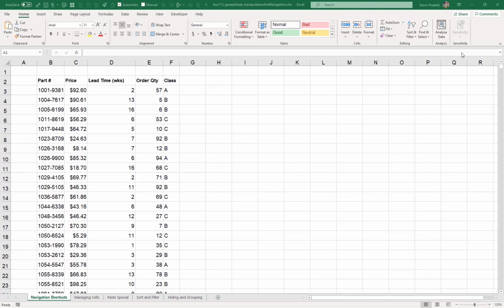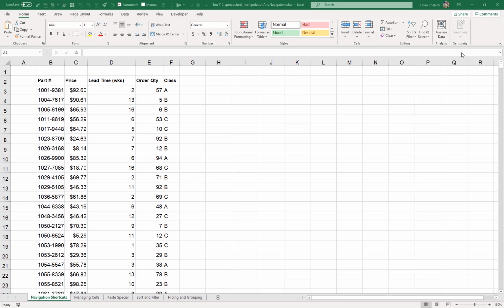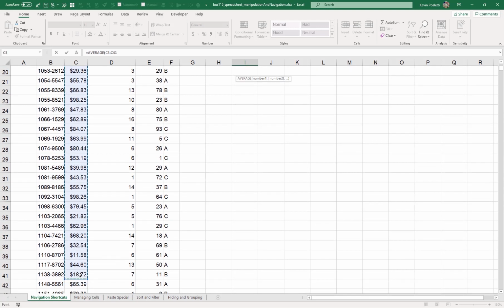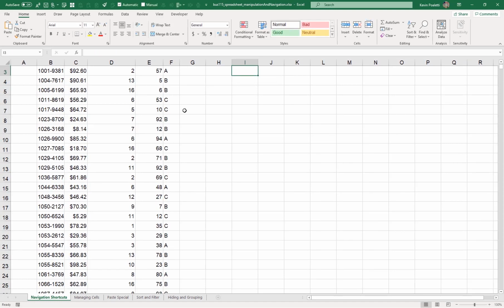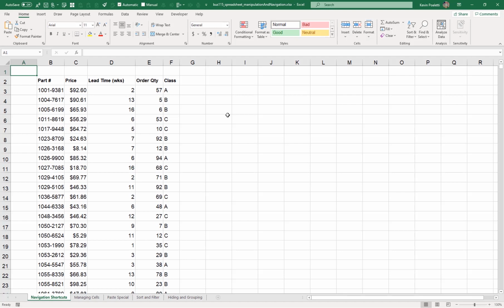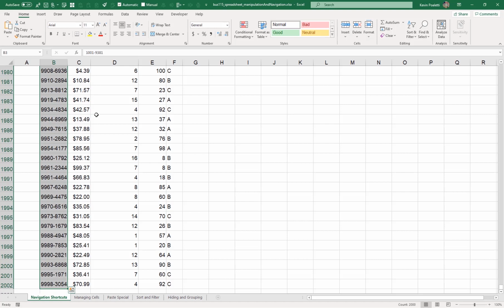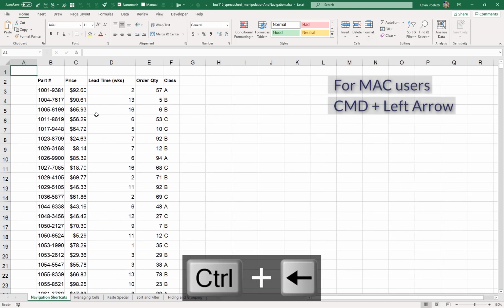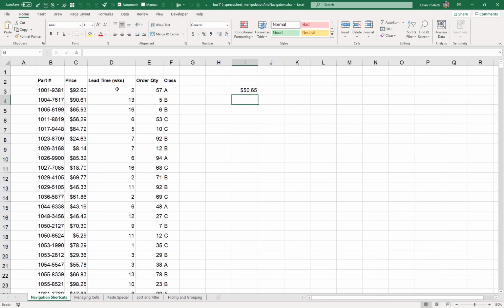1 - Navigation Shortcuts